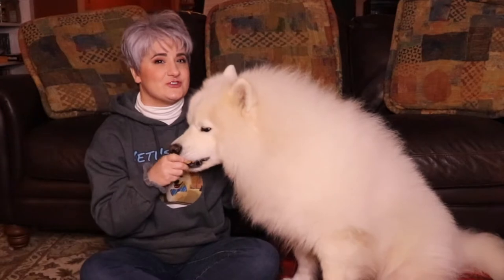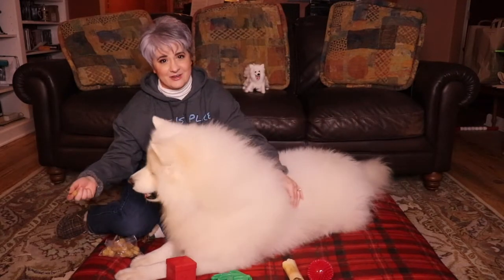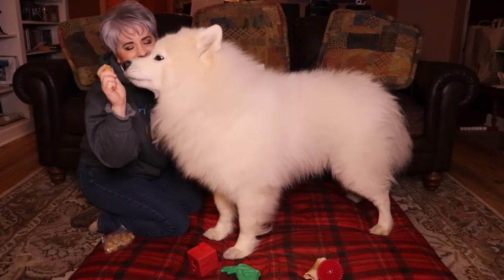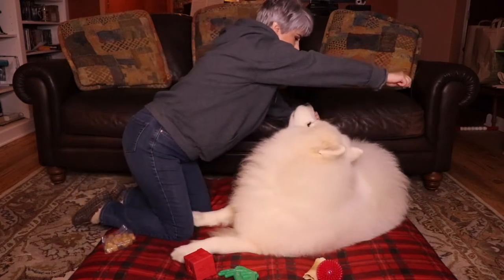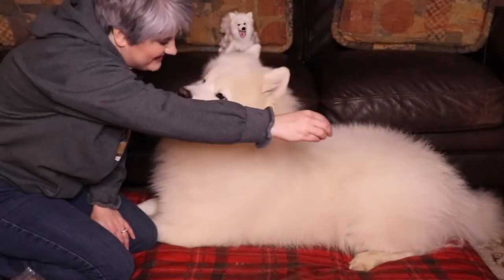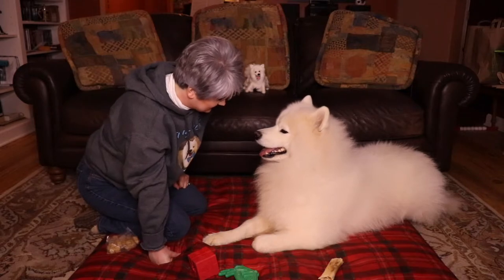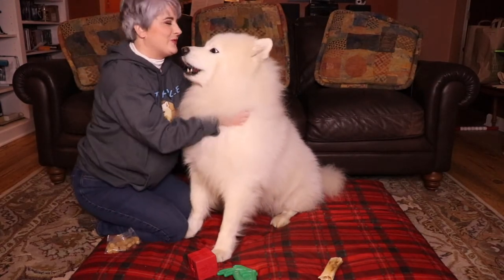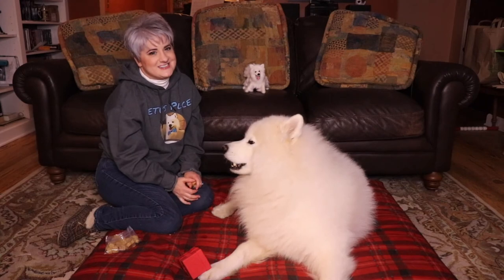Samoyed Training Tips - Training A Samoyed Sit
Samoyed training tips and tips for training a Samoyed sit. It's tricky to train a Samoyed and they often do not listen. So, how do you train them? Samoyeds are stubborn, so you have to think the way they do. Use Samoyed training techniques, to keep things fun and entertaining. Sometimes, however, even that backfires.

"Playful Mischief"
Josef Falkensköld